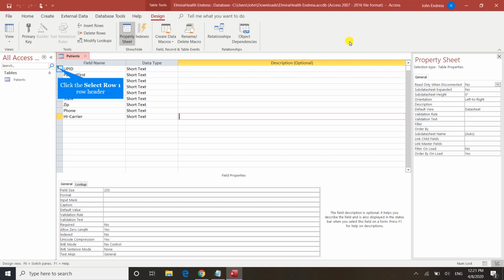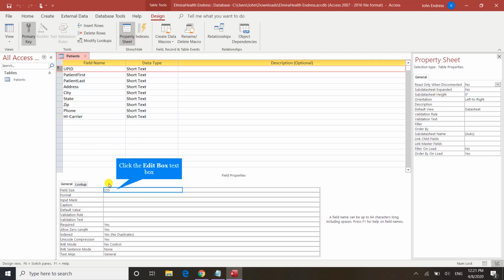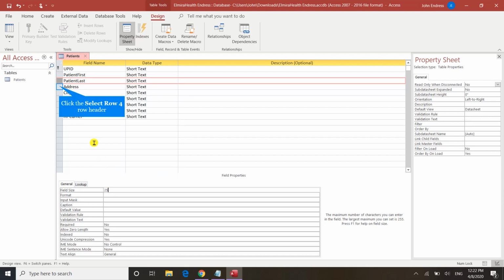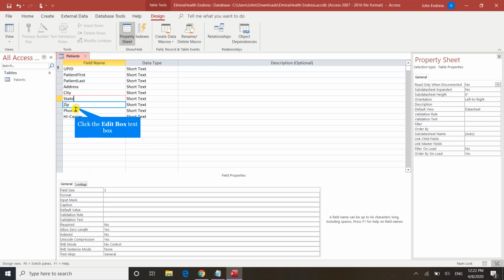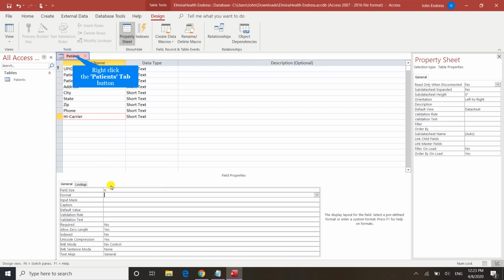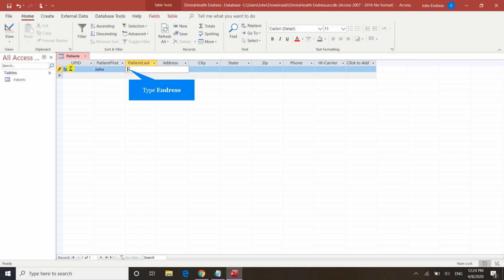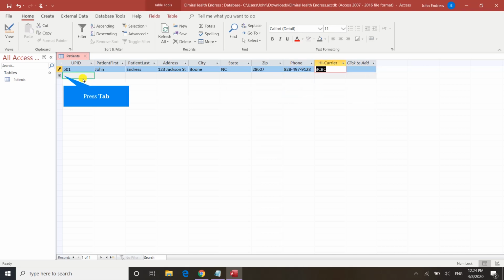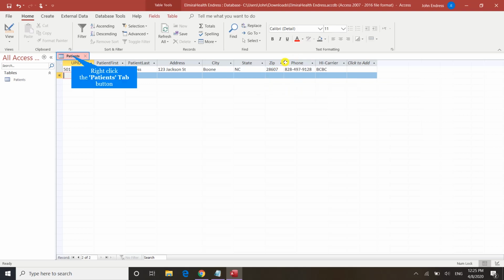MIC110 - Access demonstration B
A step by step demonstration of Microsoft Access.